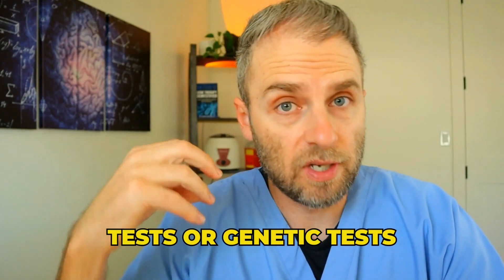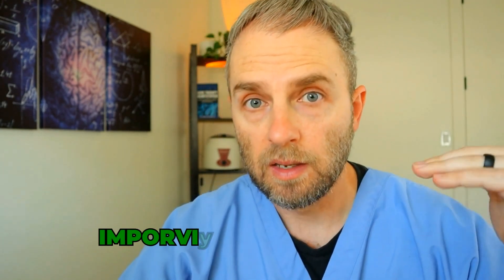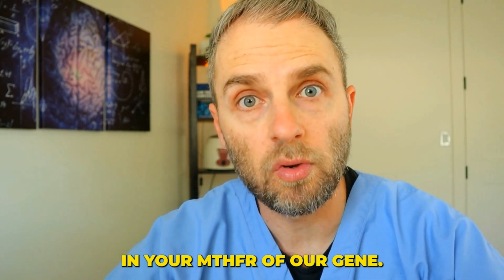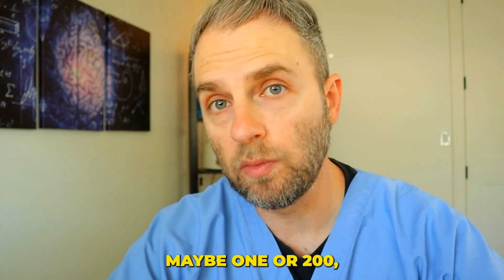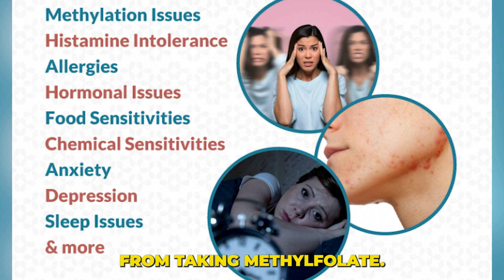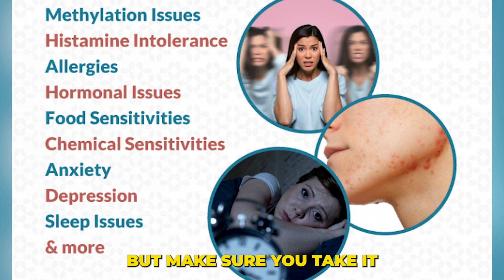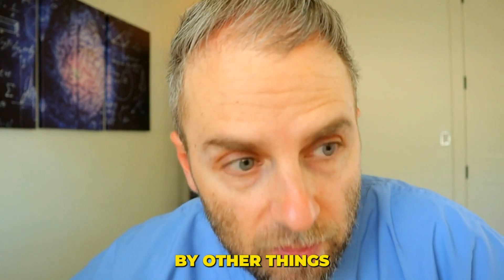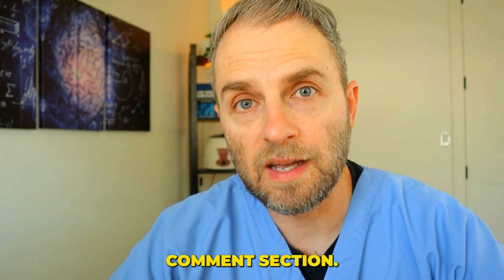Here Is What To Do With MTHFR Gene Mutation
Three Essential Steps to Manage Your MTHFR Gene Mutation
In this video, we discuss the concerns you might have after receiving blood tests or genetic tests indicating an MTHFR gene mutation. He outlines a practical approach in three comprehensive steps.

**MY COURSE ⭐️ : Get real-world troubleshooting and personal guidance to optimize your health through genetics with this comprehensive MTHFR course.

First, he explains how to identify which of the MTHFR gene alterations you have, such as C677T or 1298C, including homozygous and heterozygous types. Next, he breaks down how to interpret crucial lab metrics like CBC, MCV, and homocysteine levels, which can indicate folate deficiencies. Finally, he discusses the importance of understanding your symptoms and how to introduce methylfolate supplements gradually. Dr. Taranella emphasizes the significance of starting with a low dose and monitoring your body's response to avoid side effects like headaches or anxiety. This video not only provides a foundational understanding but also mentions additional resources like his book and course for those seeking deeper insights. Watch this video to better navigate your MTHFR gene mutation and take steps toward improving your health

00:00 Introduction to MTHFR Gene Mutation
01:15 Understanding Your MTHFR Gene Alteration
02:14 Interpreting Lab Metrics
04:07 Symptoms and Response to Methylfolate
05:37 Dosing and Long-term Considerations
06:51 Conclusion and Additional Resources